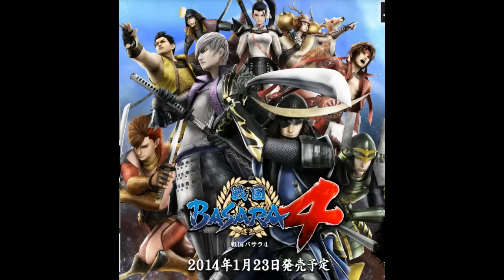The marathon shall continue! Asking for some croudsourcing; check inside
If you have any sites that have tweaks/settings for running Sengoku Basara 3 Utage on the Dolphin Emulator, let me know!

The marathon will continue at least partially until the new monetization policies roll out.